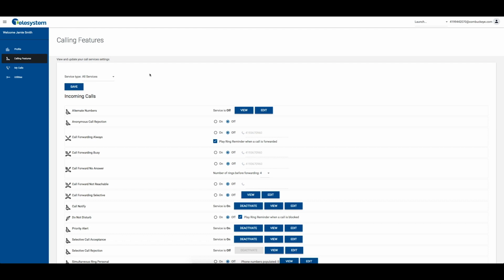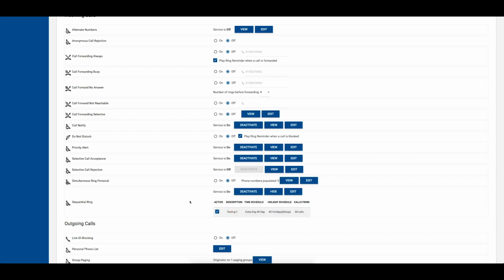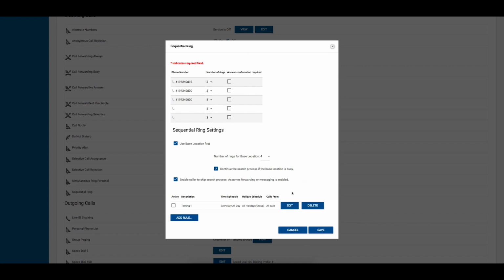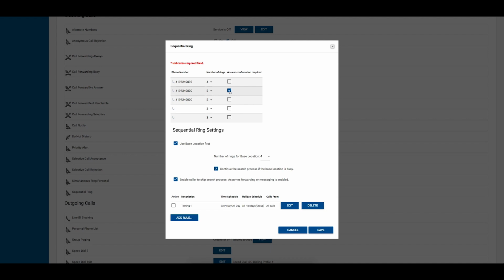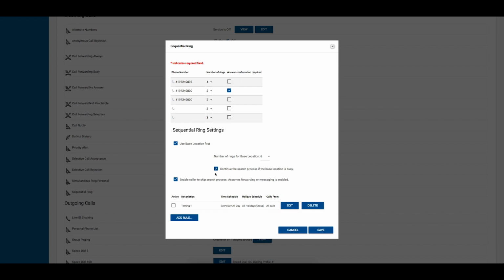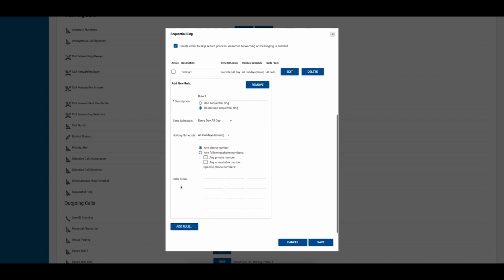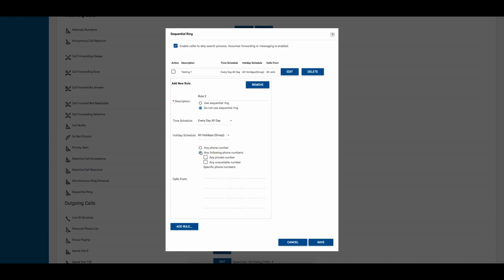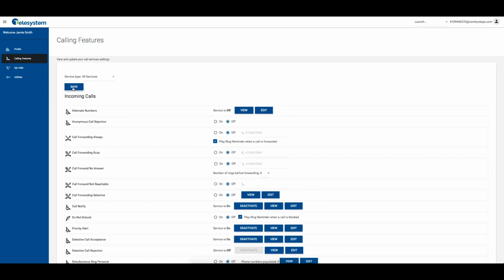Incoming Calls - Sequential Ring